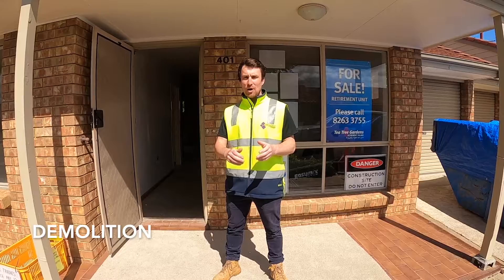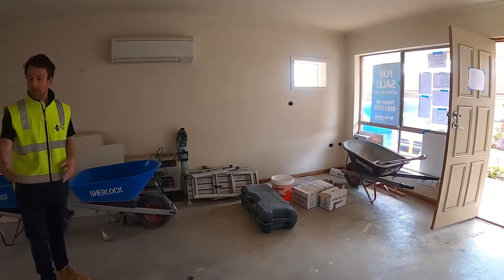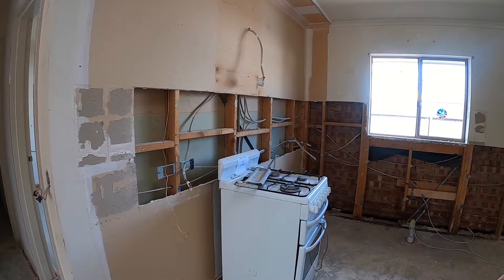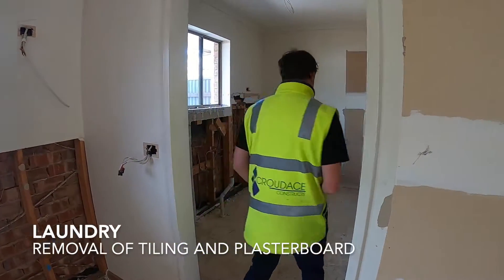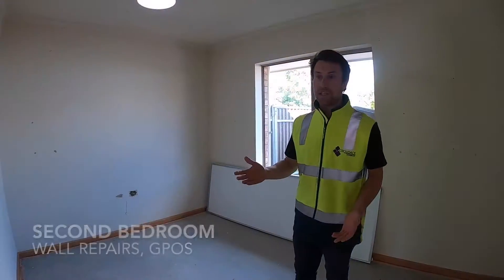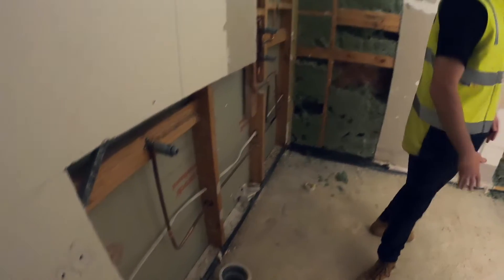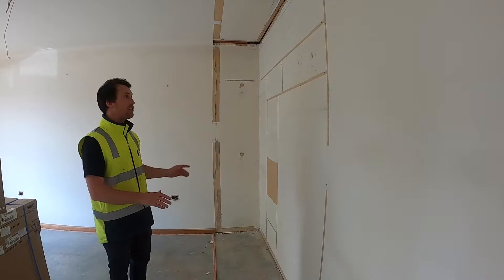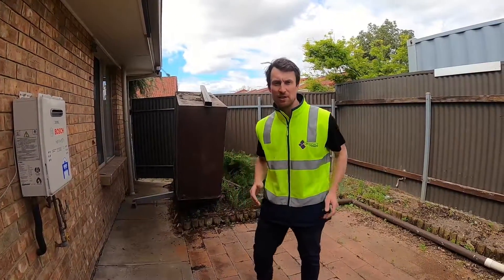Retirement Refurbishment - Demolition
We have become experts in full refurbishments, particularly in the small unit category when done in a budget conscious way. We can take an outdated and worn interior and make the interior look brand new in six weeks. Over the years we have perfected what we call the six week refurb and systemised every stage to ensure that when it comes to timing and quality, neither are compromised.

If a full renovation is required we start with demolition works. The first job that needs to be done before all others is a services disconnection. Both the plumber and the electrician will attend to perform a disconnection and make sure it’s safe. We first take all the joinery out and remove all bathroom fixtures and fittings. Then floor coverings are removed and in wet areas we remove tiles from walls and floors and remove floor screeds to get down to bare concrete.